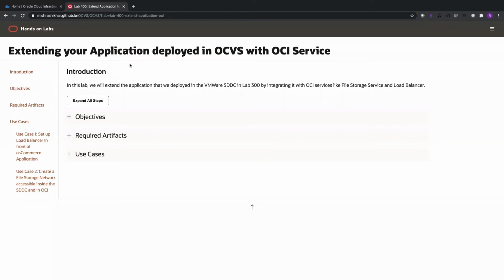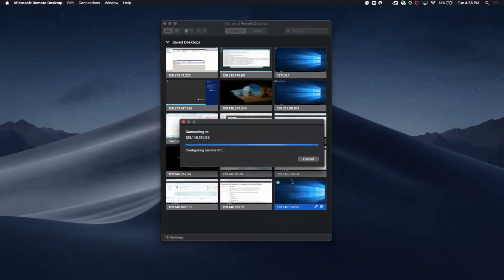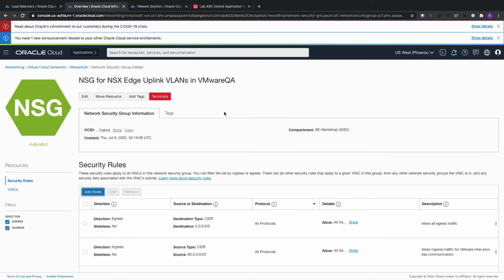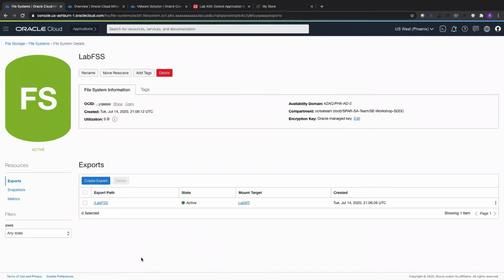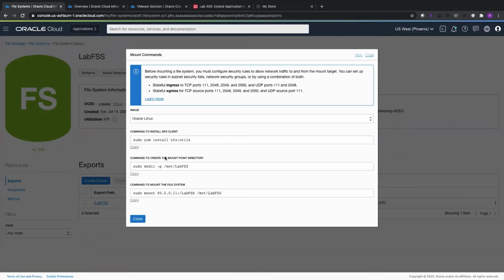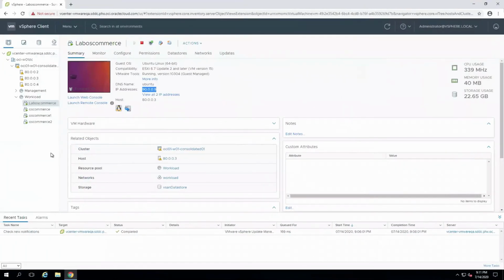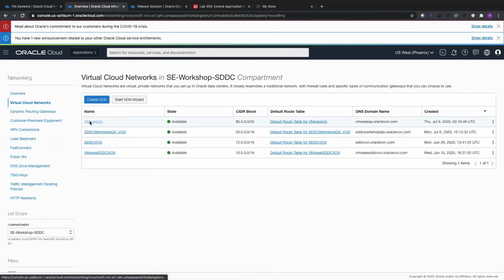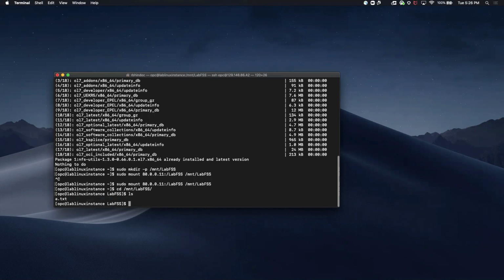Access App running on Oracle Cloud VMware Solution through OCI Public Load Balancer